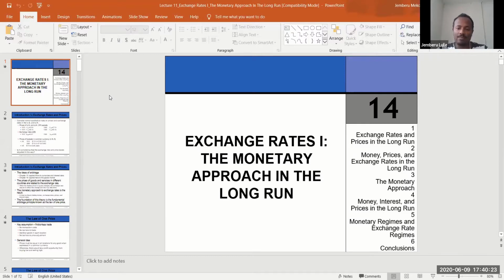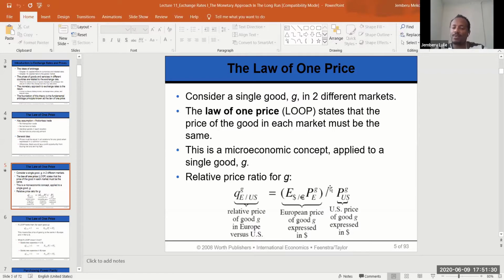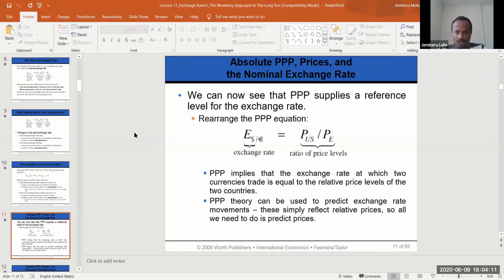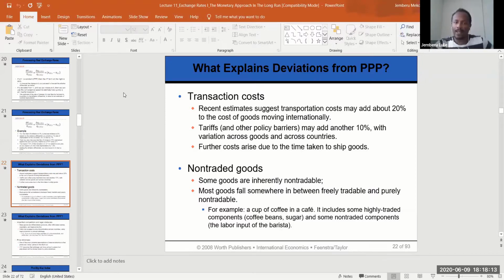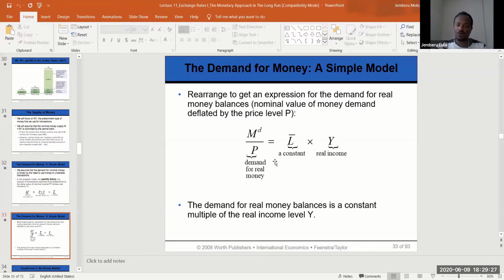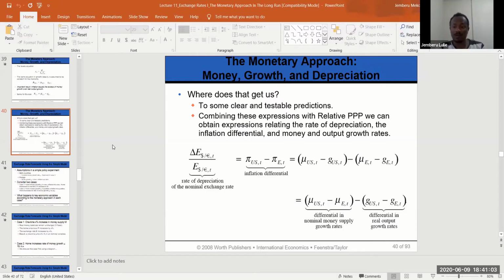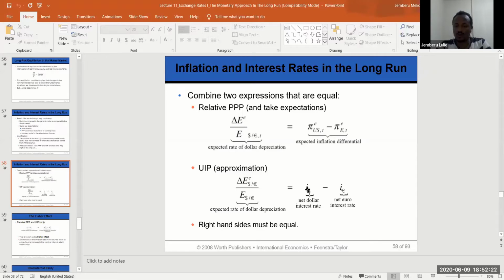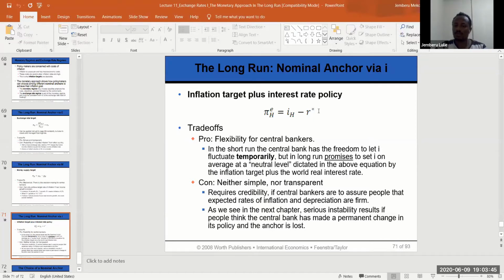Internation Economics June 9